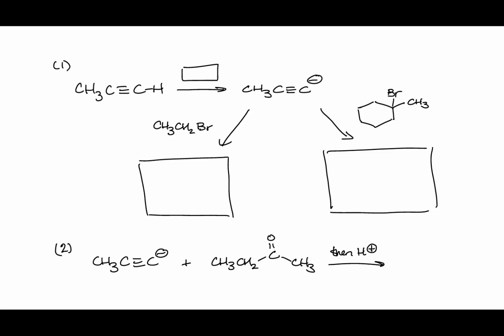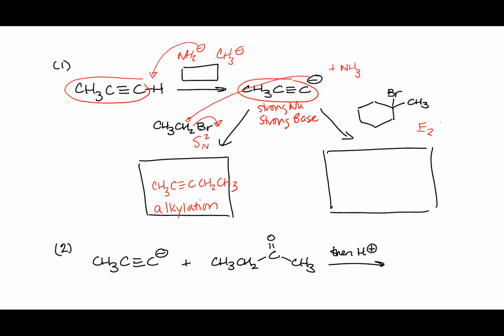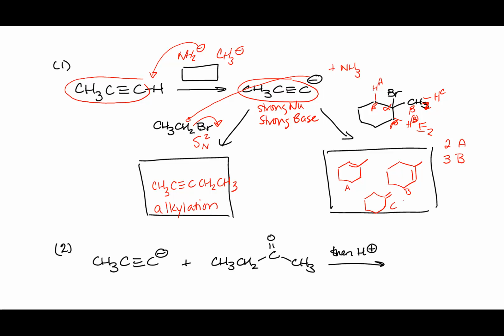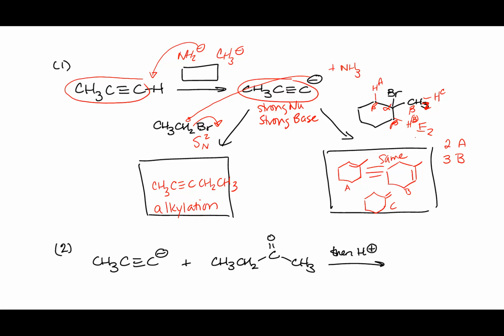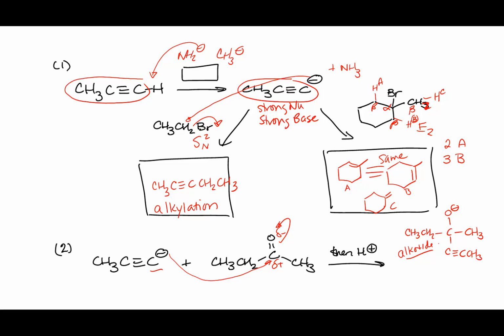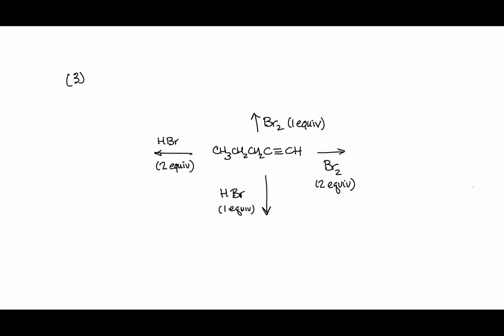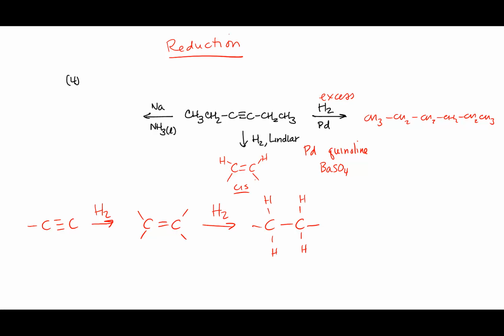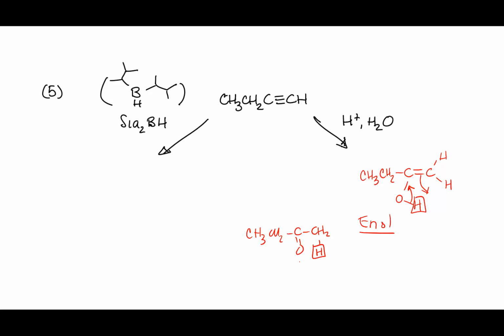Lecture Video Jan 15 2020 1 pm